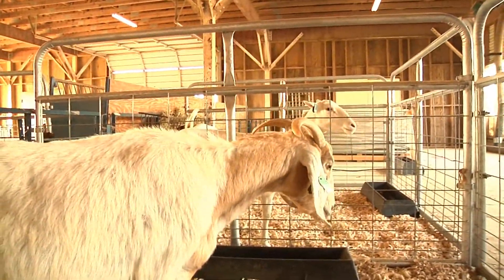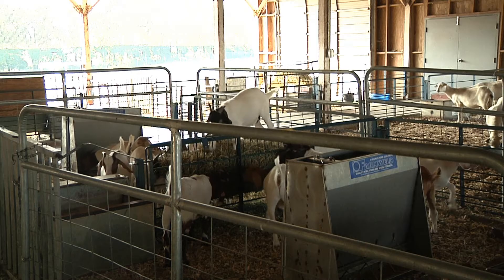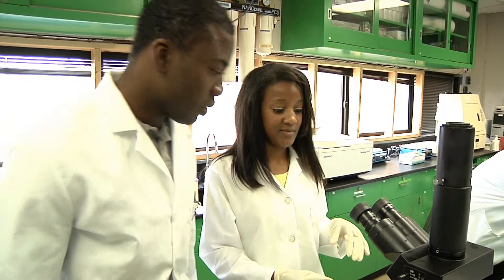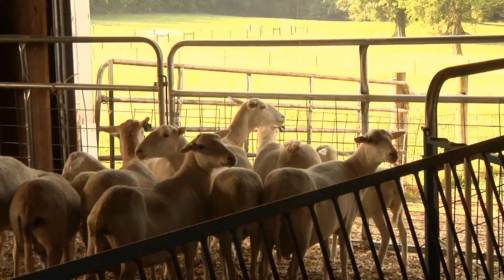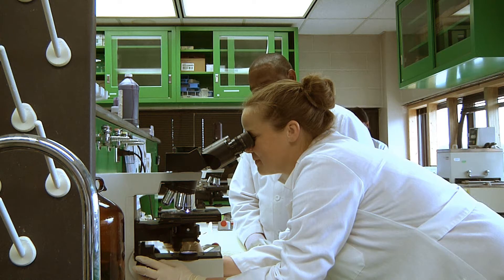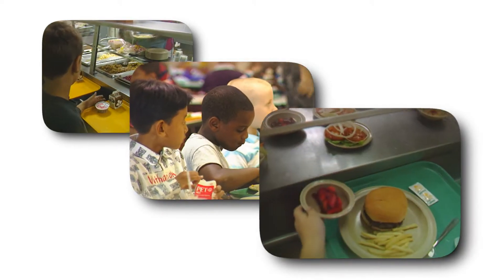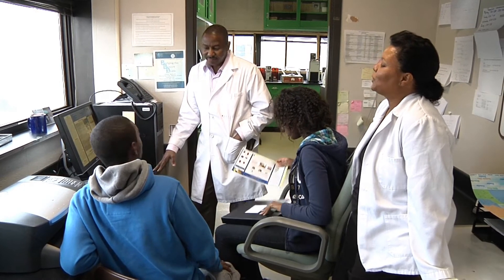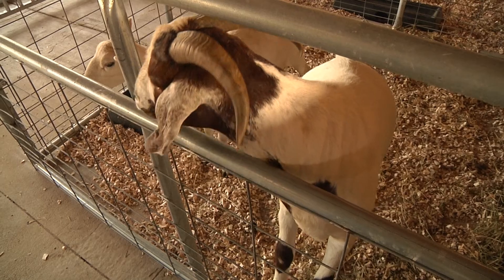NC A&T Animal Science research impacts small ruminant industry.